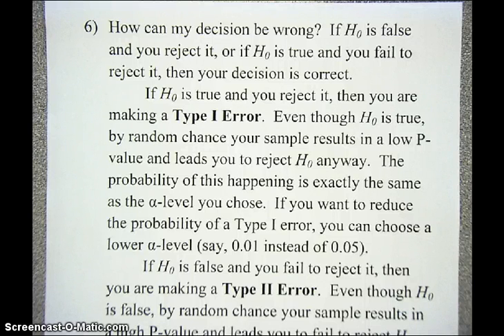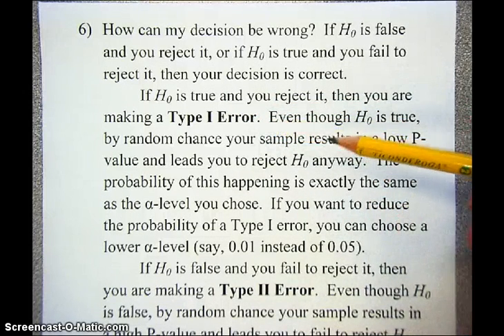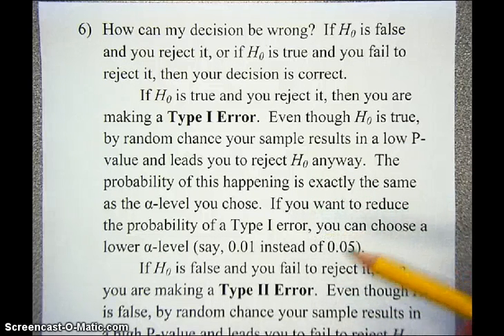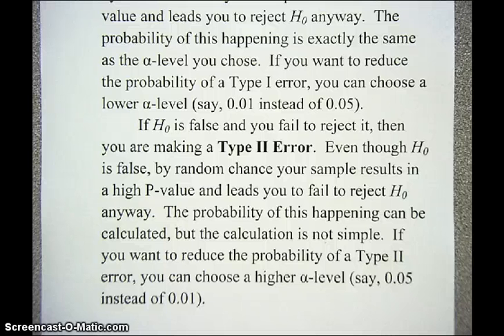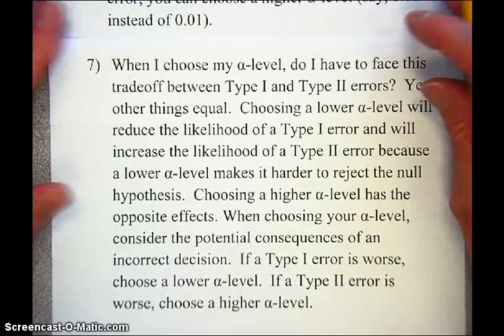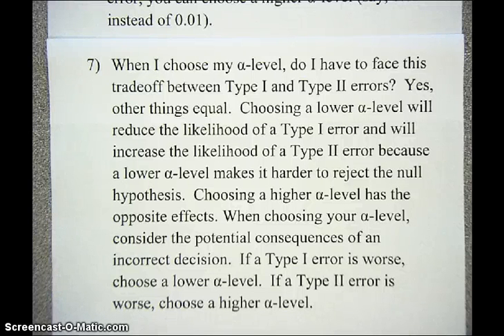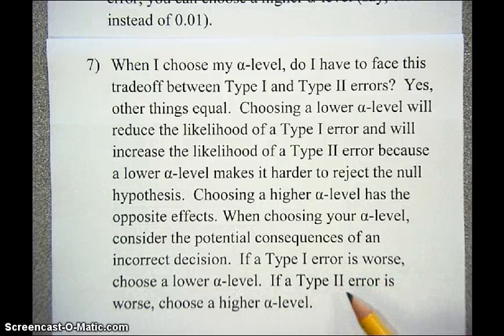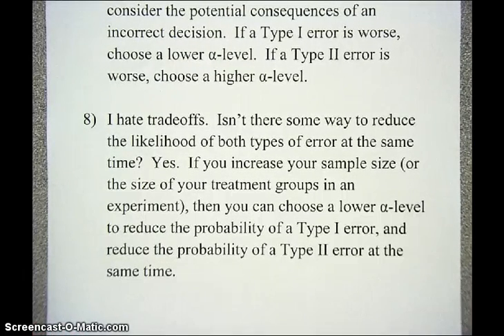Video Tests of Significance FAQs 2